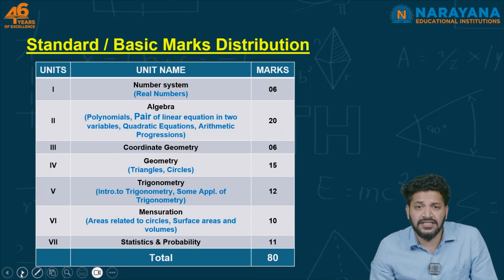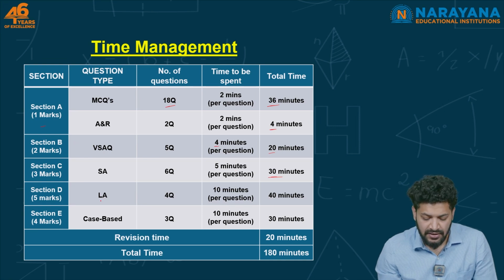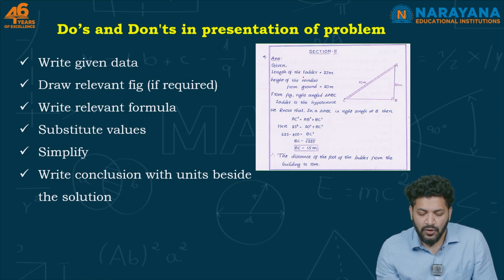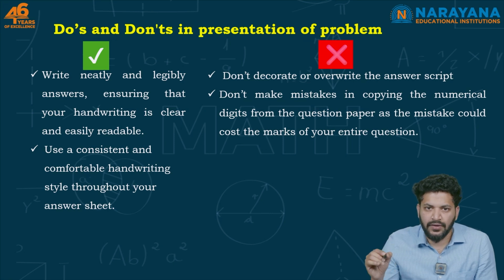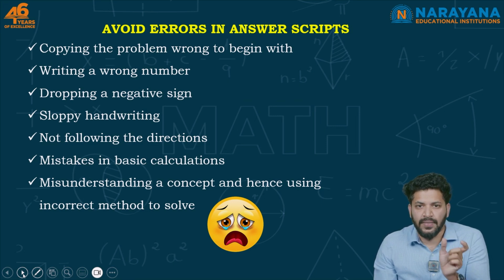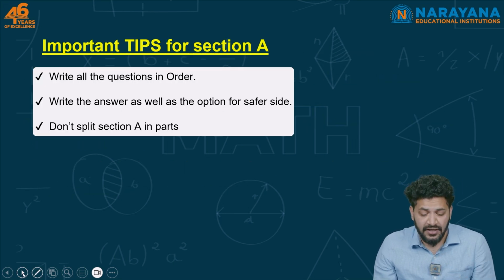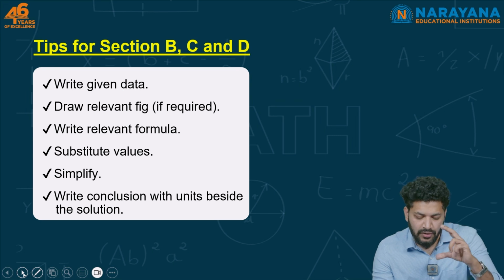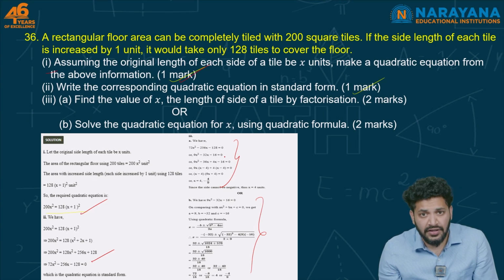CBSE Class 10 Mathematics: Exam Time Management & Presentation Tips for Top Scores!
🚀 CBSE Class 10 Students! Get Ready to Ace Your Board Exams! 🎯

🆓 Mathematics Webinar – 21st February | 6 PM

📌 Topics Covered:
✅ Time Management Tips ⏳
✅ Presentation Techniques 💡

⚡ Don’t miss this last-minute strategy session!